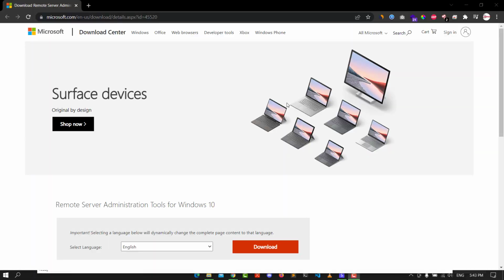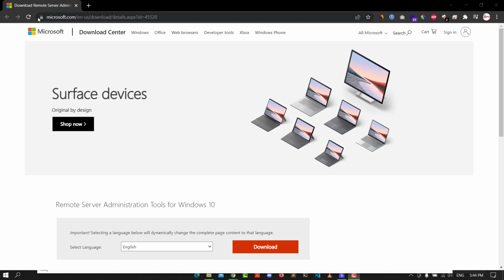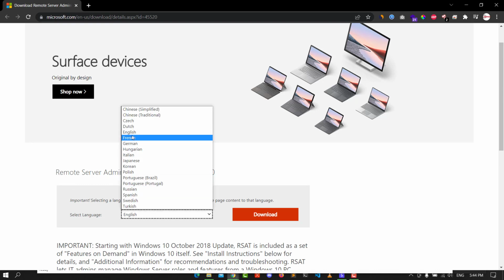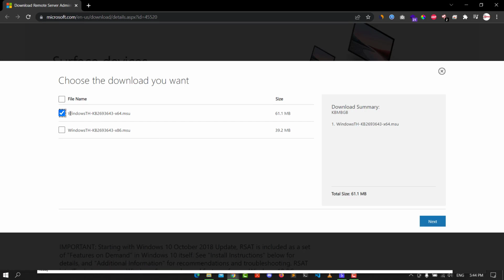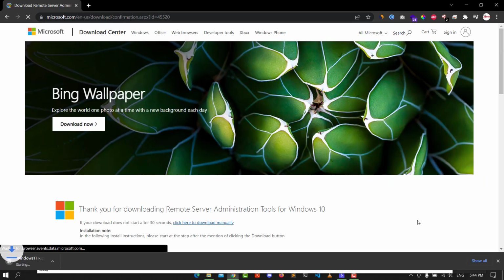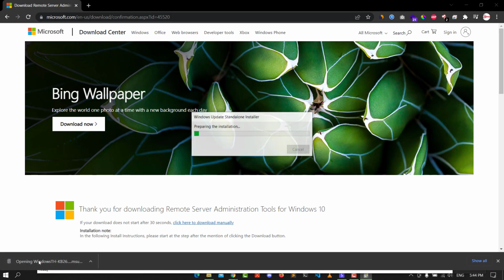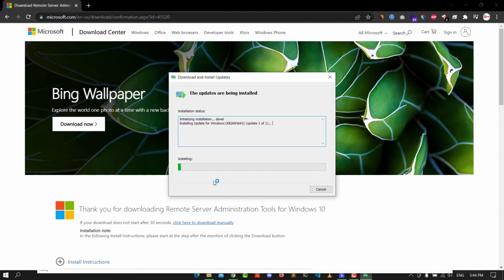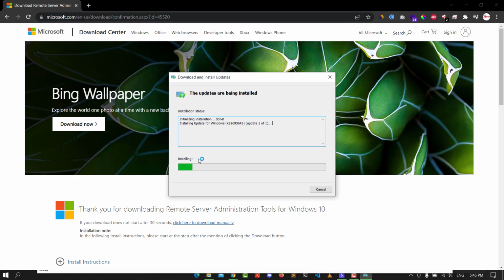How to Download and Install RSATfor Windows 10 - Downloading Remote Server Administration Tools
Interested in how to Download and Install RSAT for Windows 10?
RSAT is a much-needed tool for developers so make sure to check this video out!